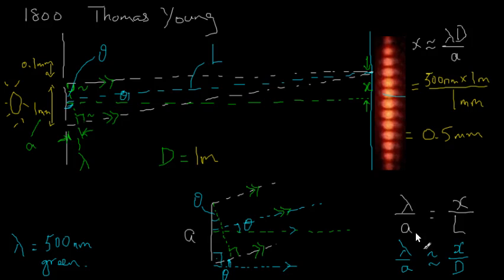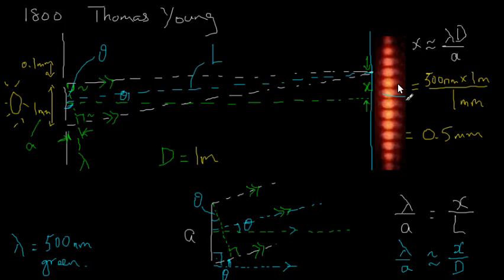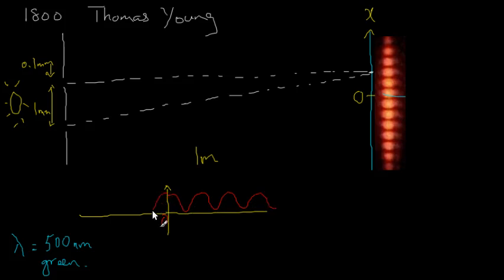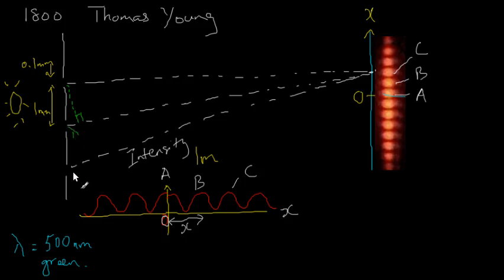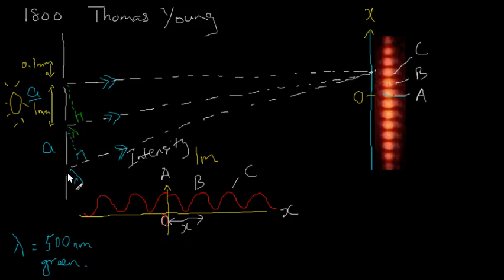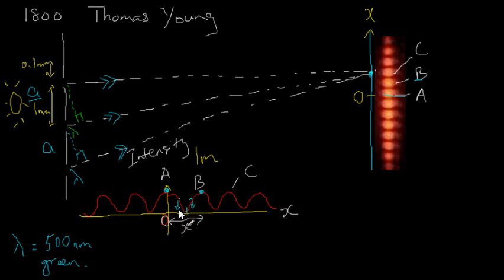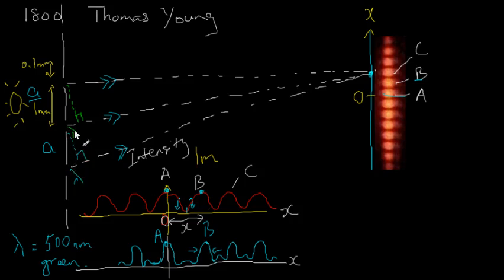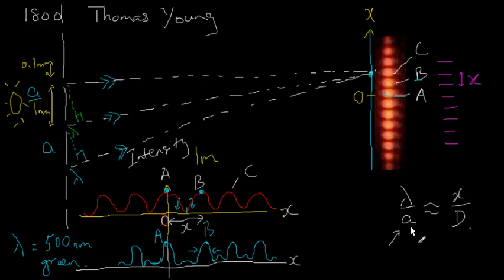153 Diffraction grating principle